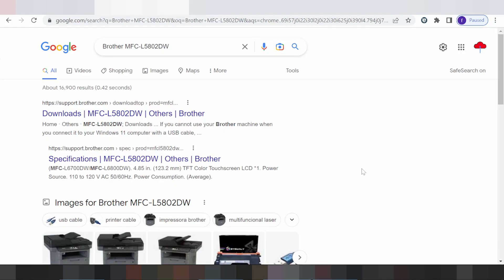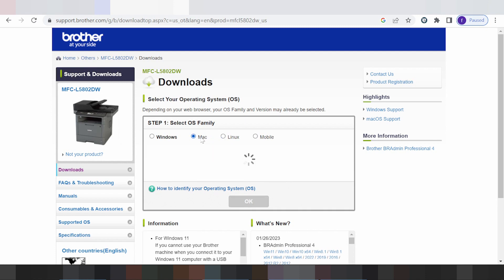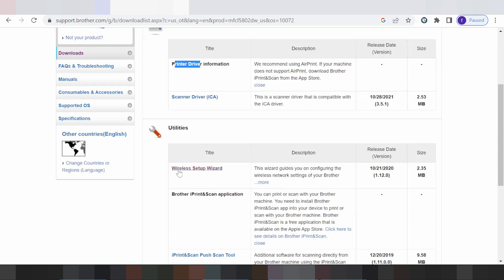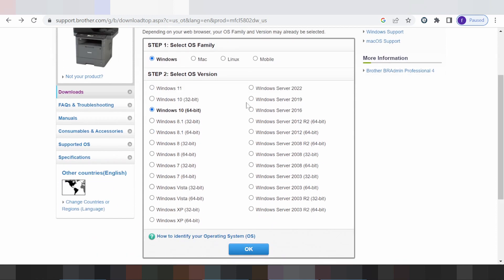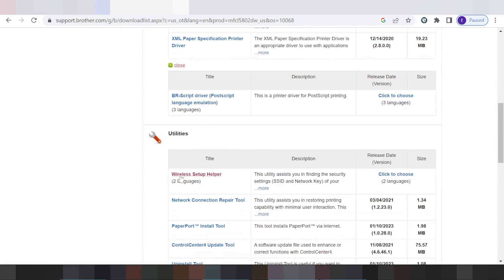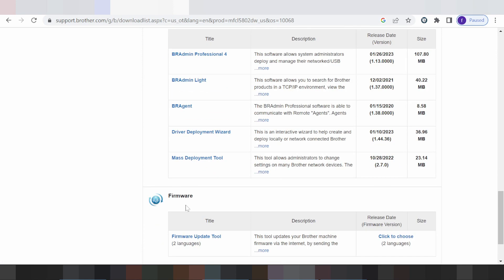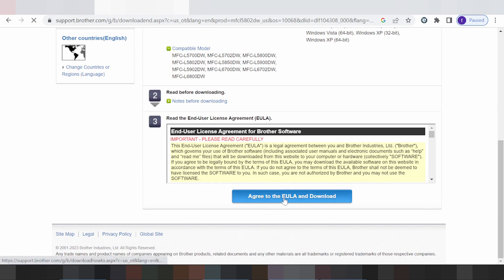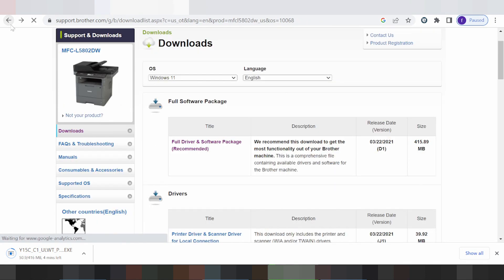Brother MFC-L5802DW Driver Download and Setup Windows 11 Windows 10,Mac 13, Mac 12, Mac 11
the here link download for BBrother MFC-L5802DW